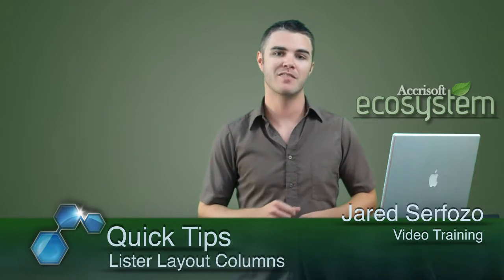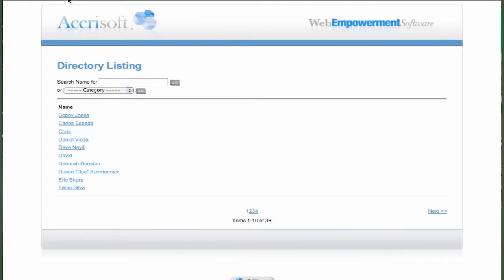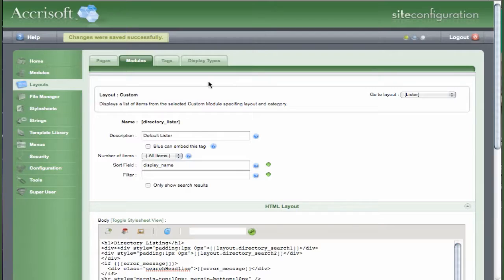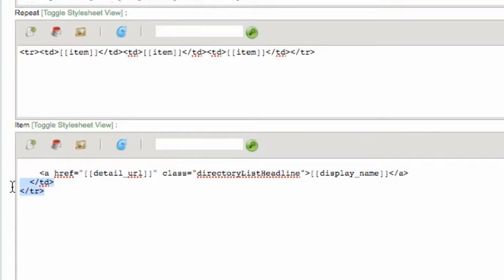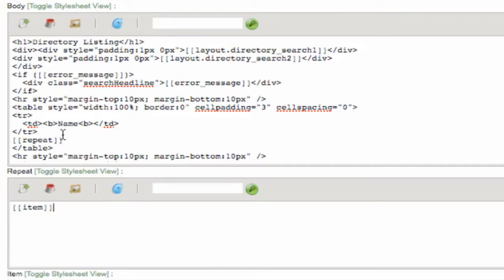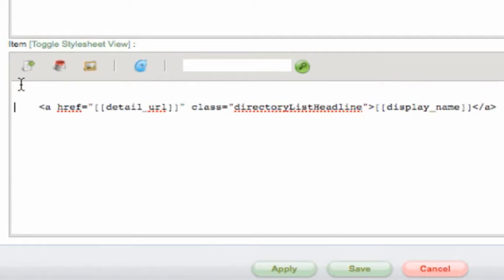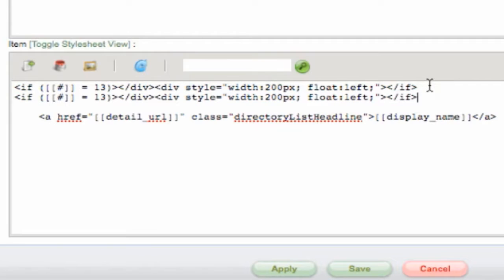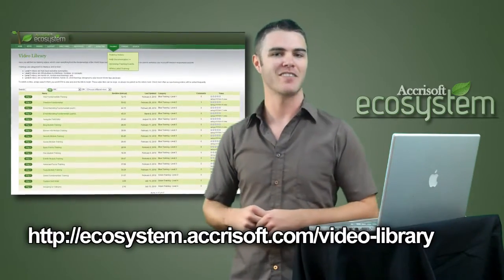Green Training - Display a Multi Column List